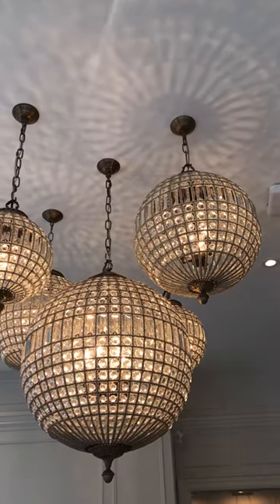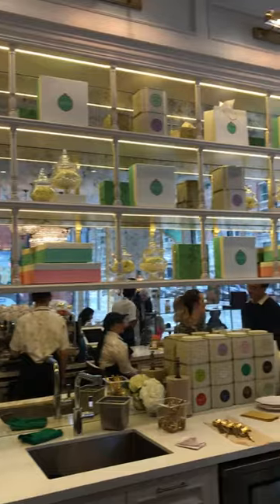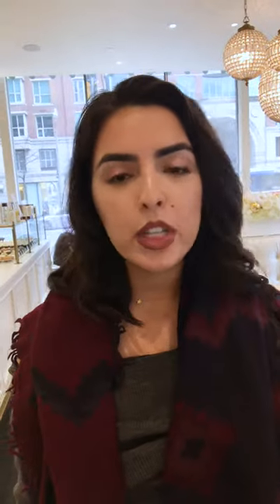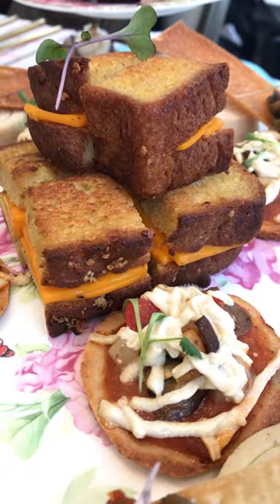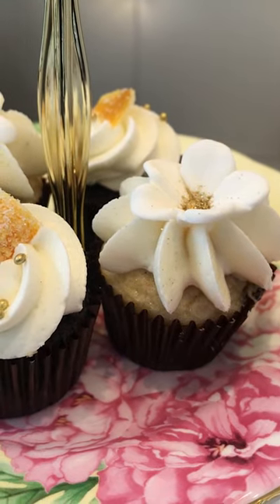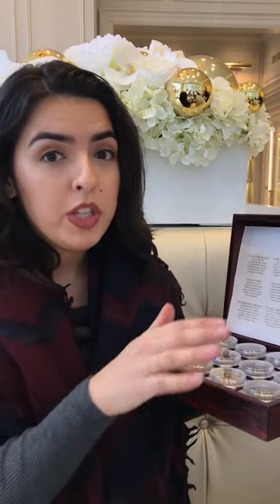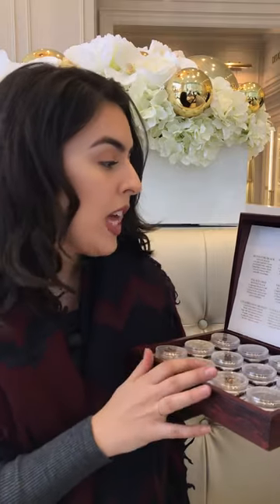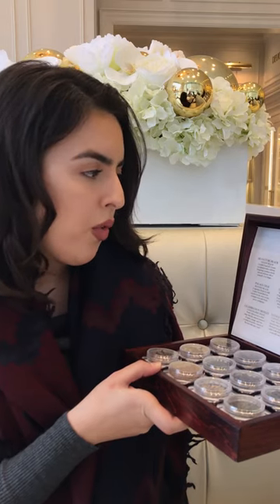EXPLORING TORONTO | High Tea at Sorrel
We tried some mouthwatering desserts during high tea at Sorrel

More about us : Narcity is the leading guide for everything happening, where people are hanging out and the best spots to eat in every city.

To read all our lists, whether to guide you to the best spots for a latte, to show you the latest beauty trends, or to make you forget your last relationship, the content you're searching for is right here: